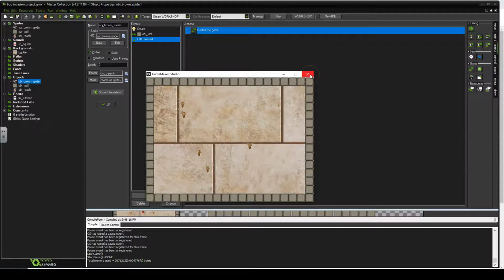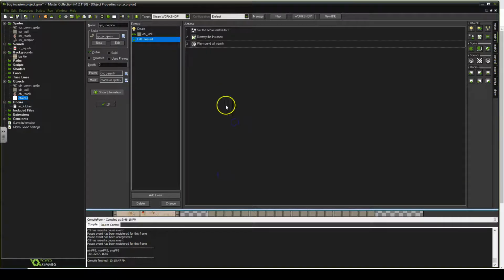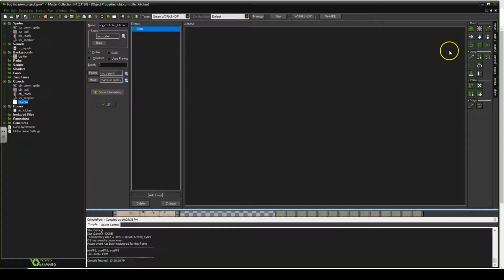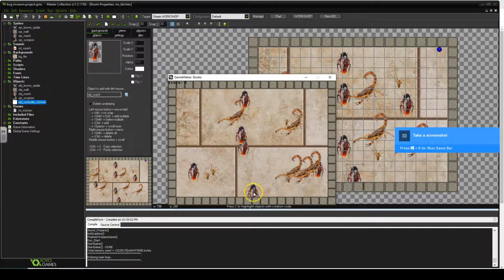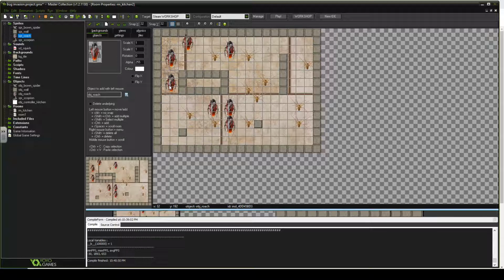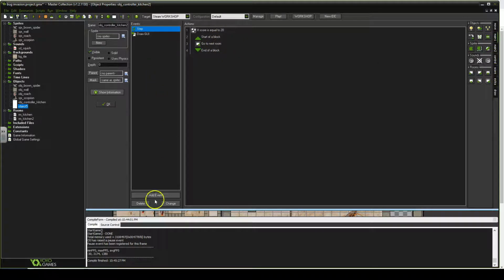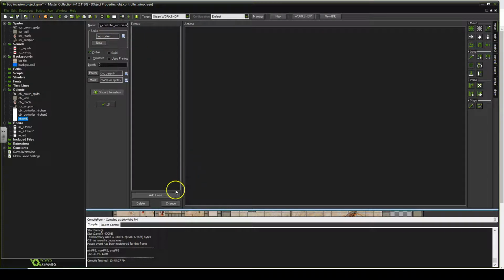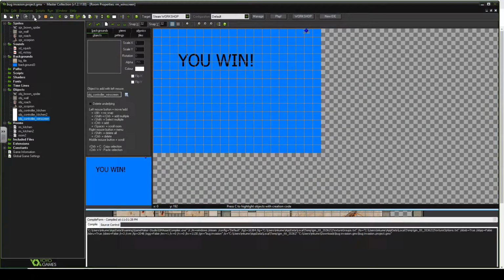Gamemaker Tutorial - Bug Invasion 2